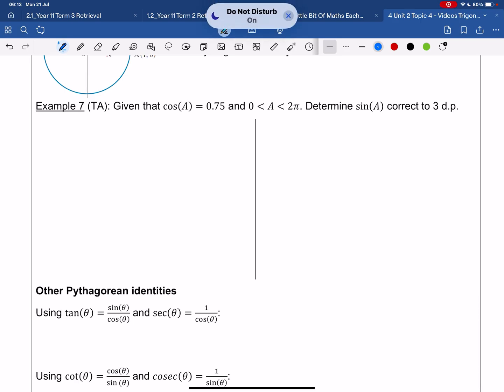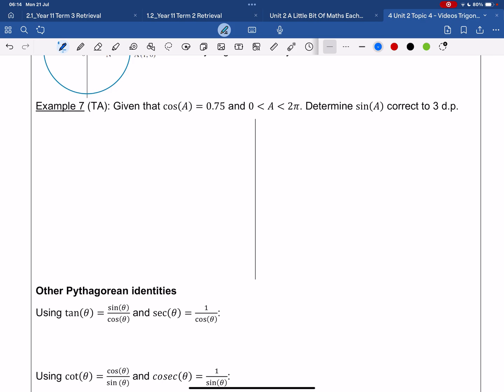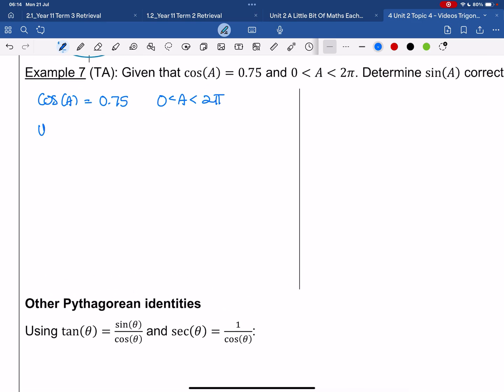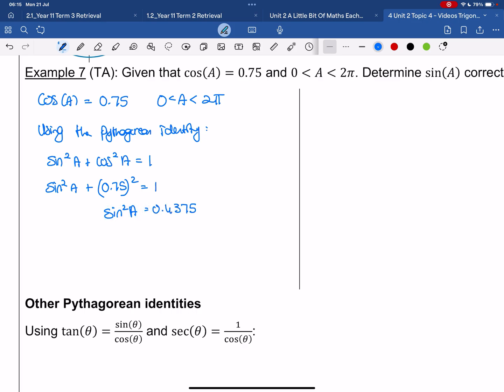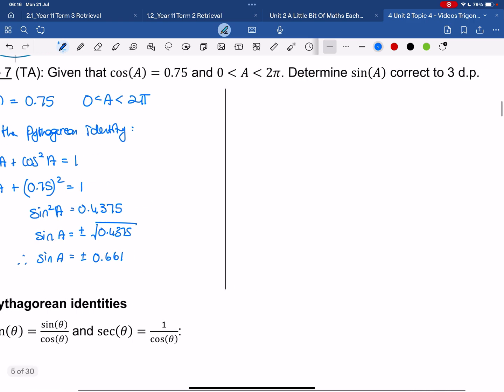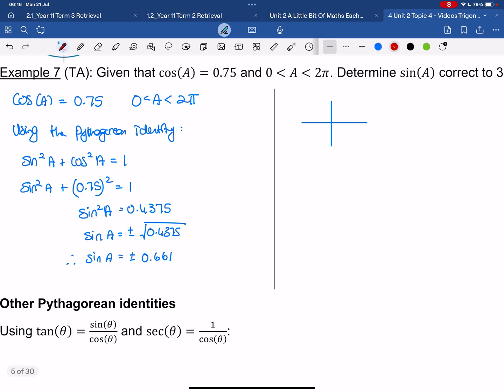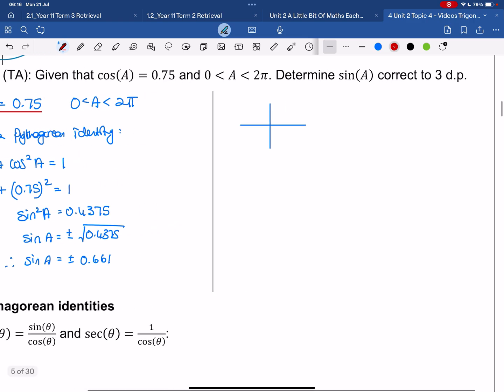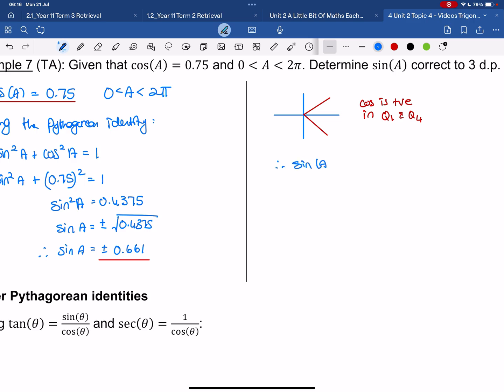SM U2 T4 TRIG AND FUNCTIONS EG7